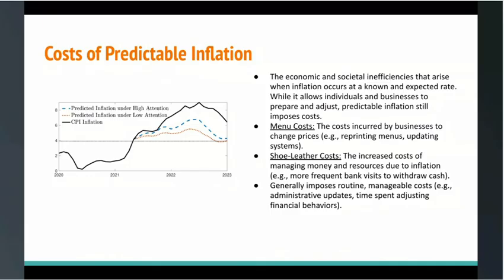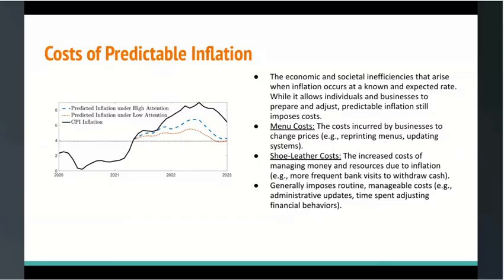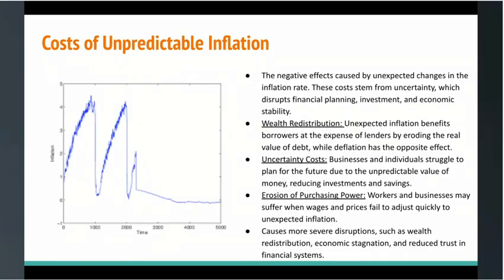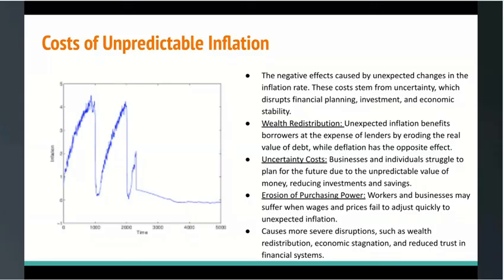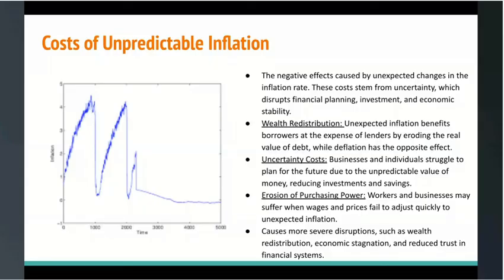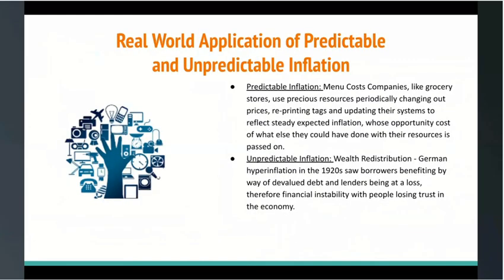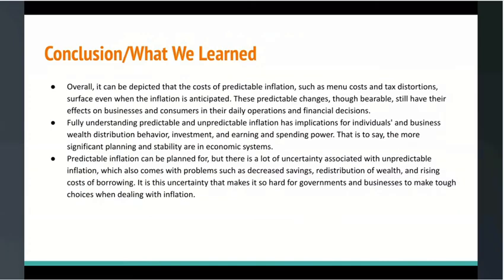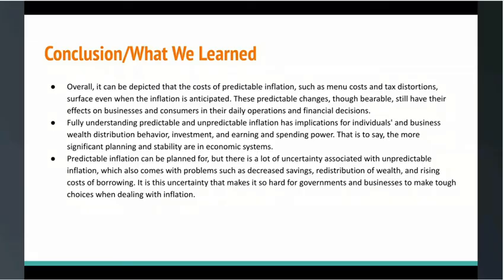CH 16 - Costs of Predictable and Unpredictable Inflation